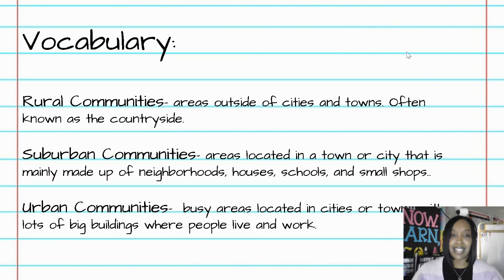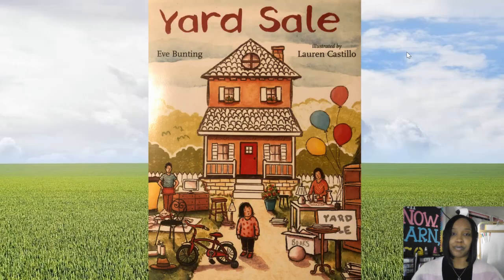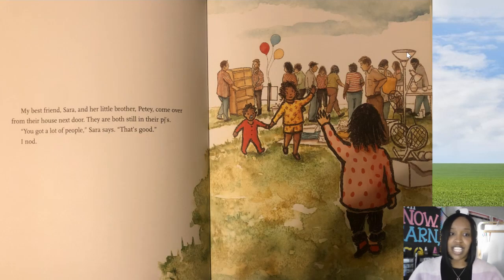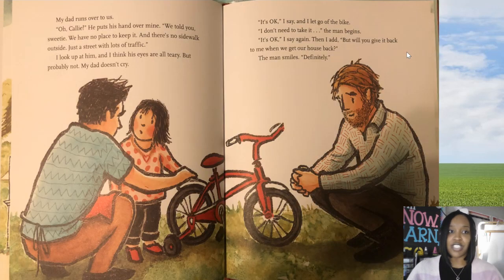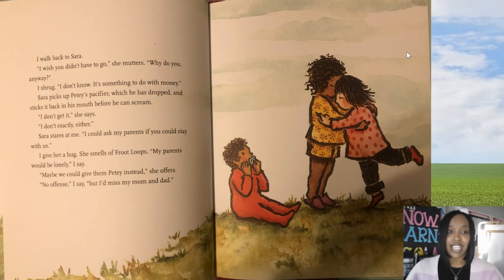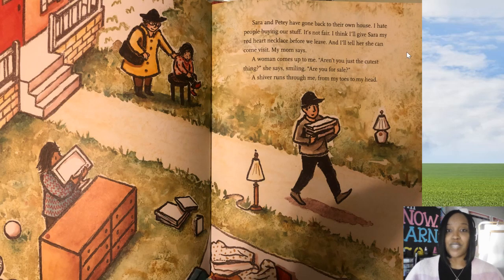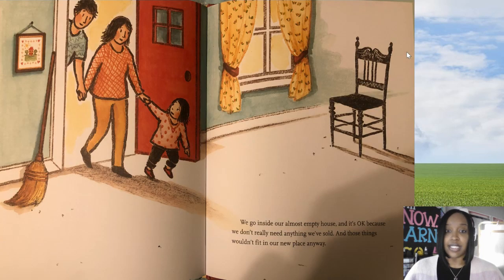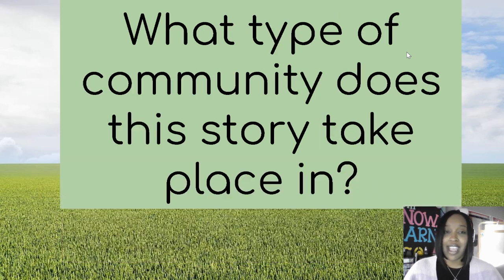SS Unit 2B Lesson 7